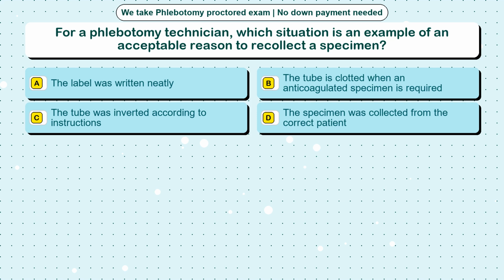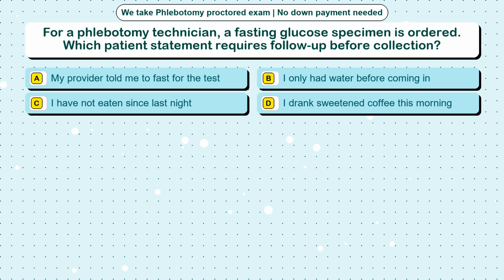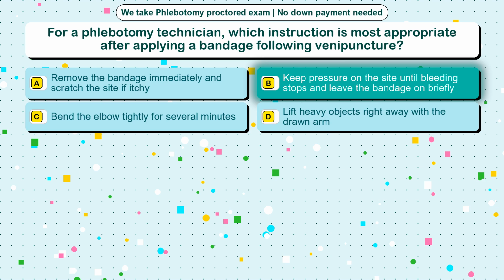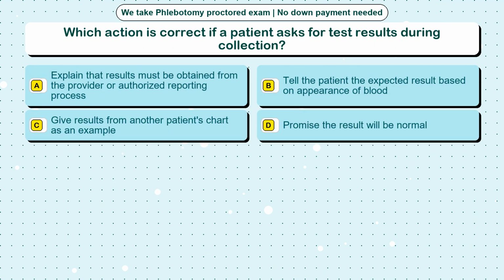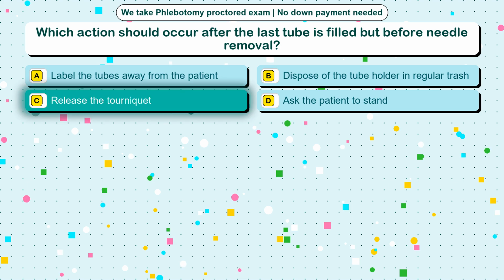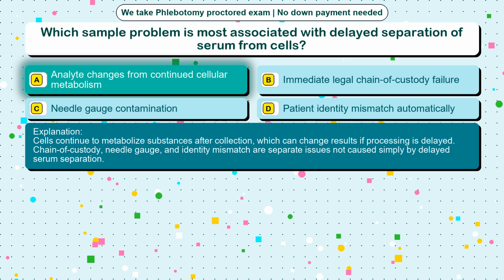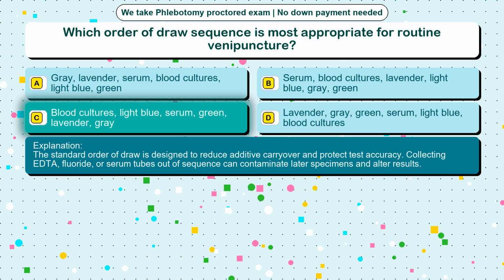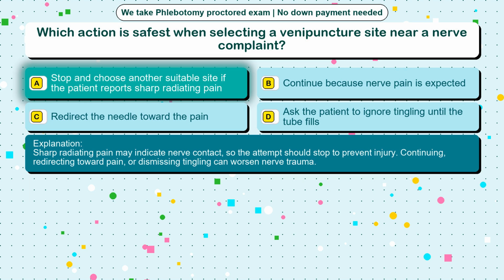Phlebotomy Exam Prep: Secret Tips & Tricks to Pass Tomorrow!